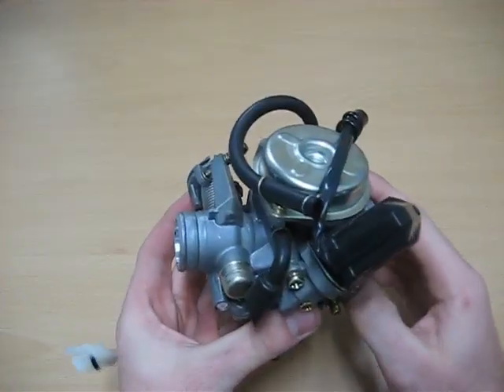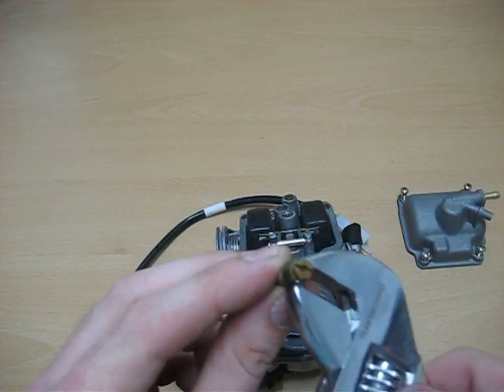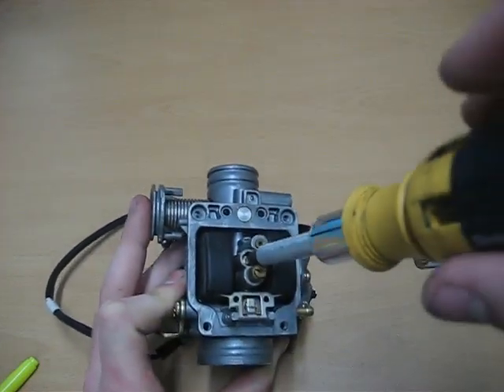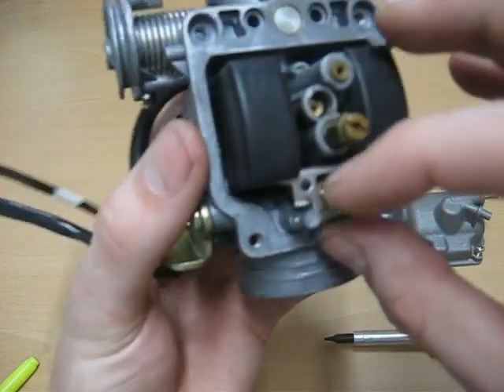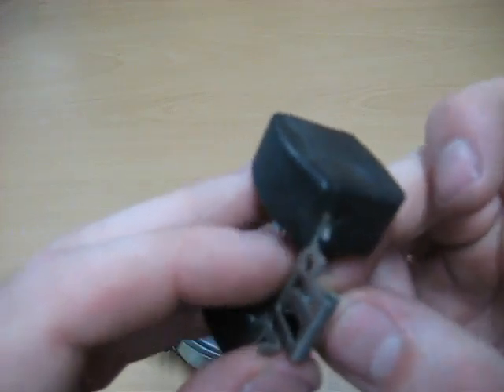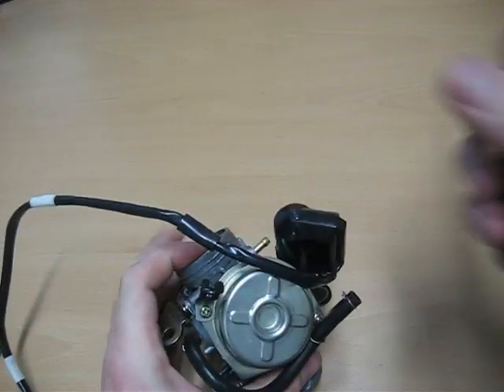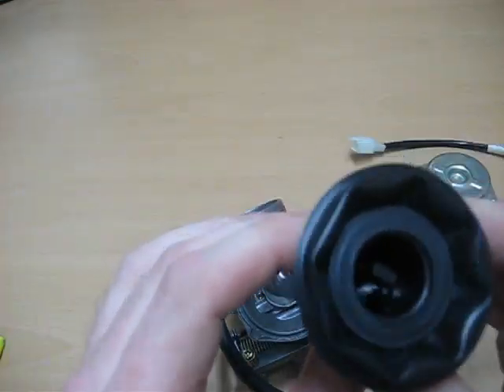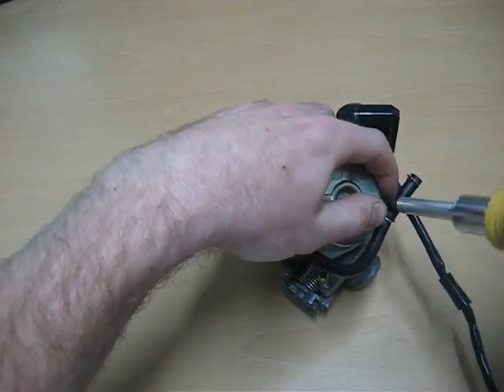Carburetor Disassembled 150 gy6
This video shows how to disassemble and service your own Carburetor